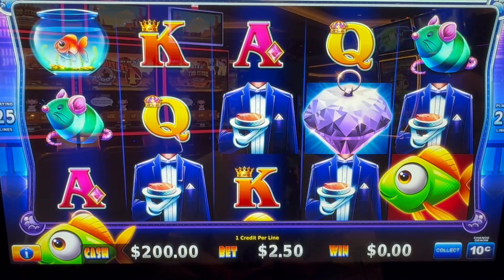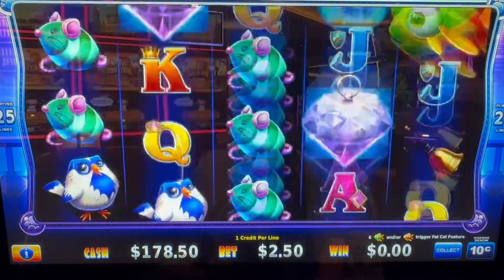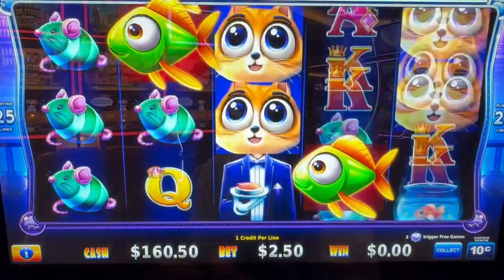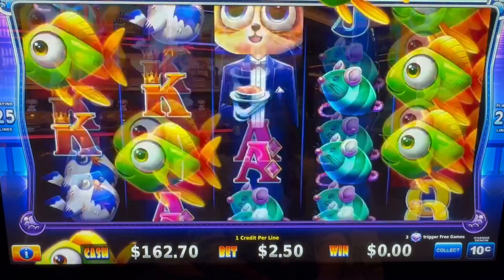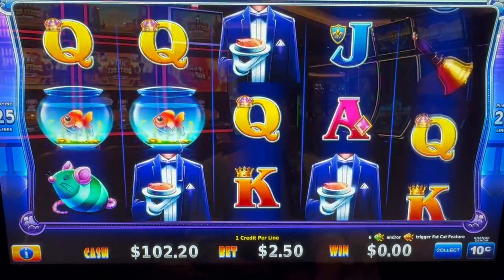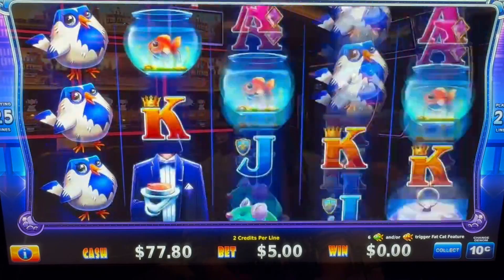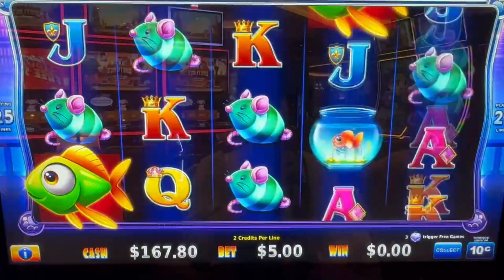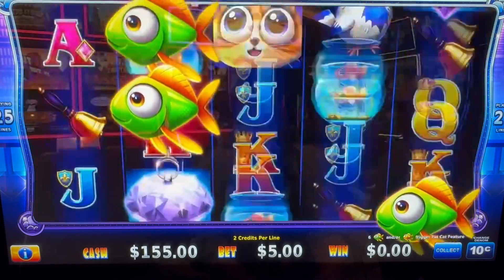Melissa wishes for fishes in Fat Fortunes Fat Cat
We found a Fat Fortunes machine with the sound on and the fishes are swimming! Come see the Fat Fortunes round 2, Fat Cat!

Filmed at Choctaw Casino and Resort. Durant, OK

This Video and all content from this page are for entertainment and intended for 18+ only. If you are experiencing any type of gambling or abuse issues, please reach out to a national or local hotline for help. Always remember to stay within your gaming budget. We promote responsible play.